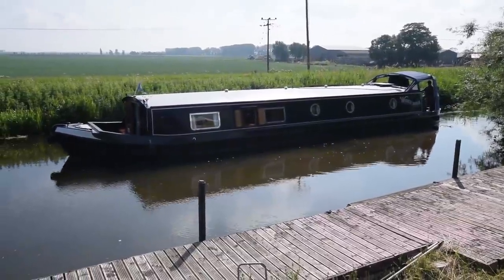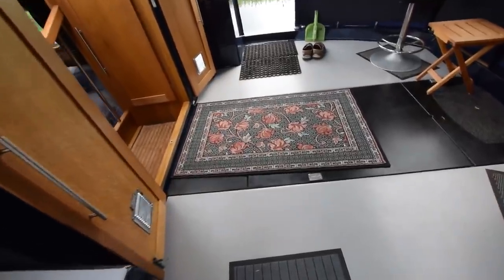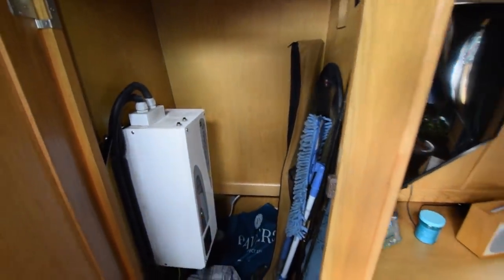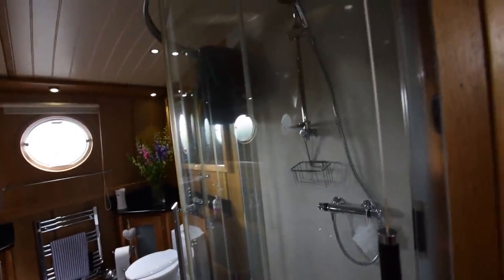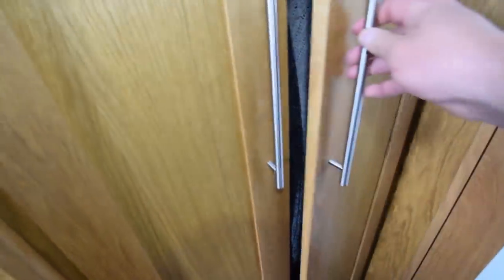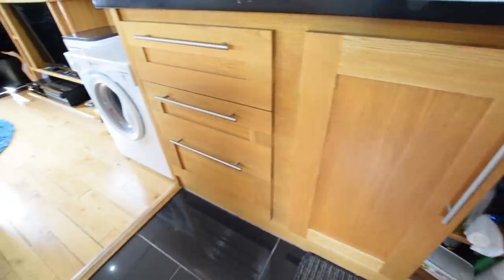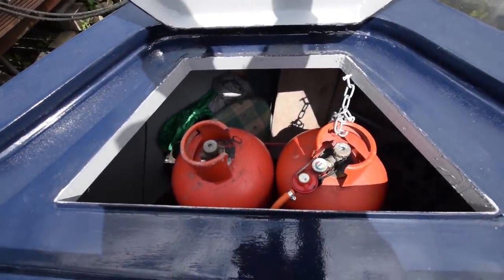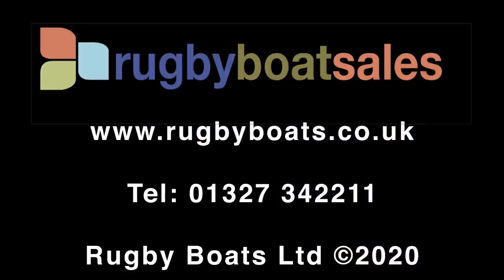SOLD - Wider Wake, stunning 60x12' Collingwood wide beam 2012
FOR FULL COLOUR DOWNLOADABLE BROCHURE, EXTENSIVE PHOTOS AND CLEAR LAYOUT PLAN, GO